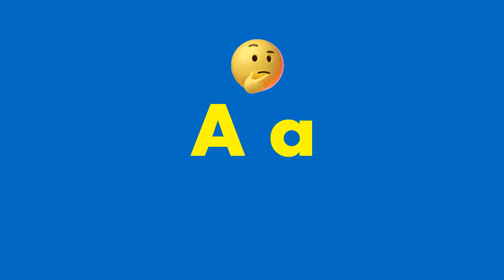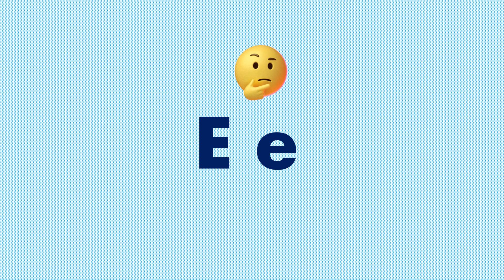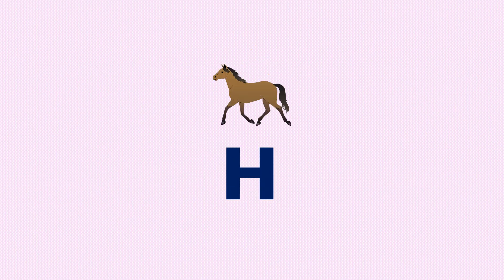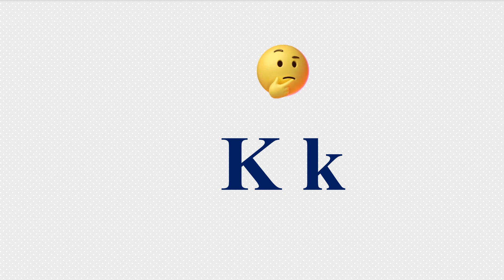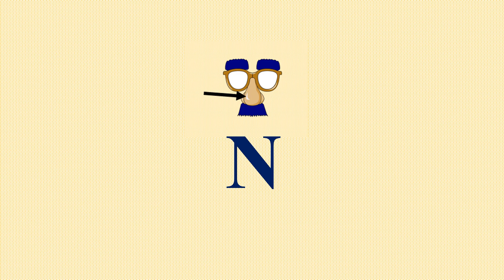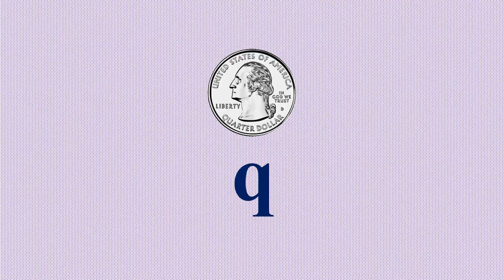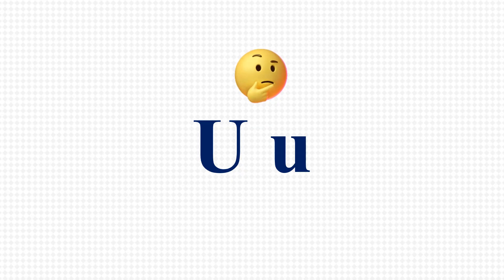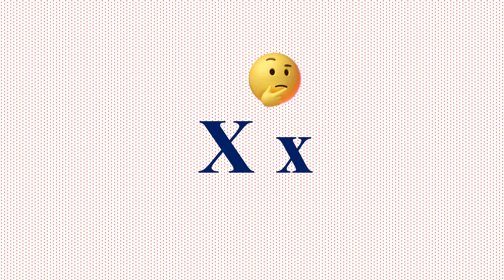Letter Sounds A through Z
Letter sounds from A through Z